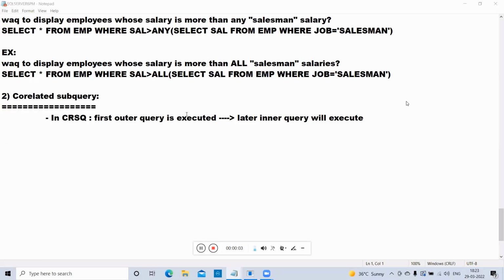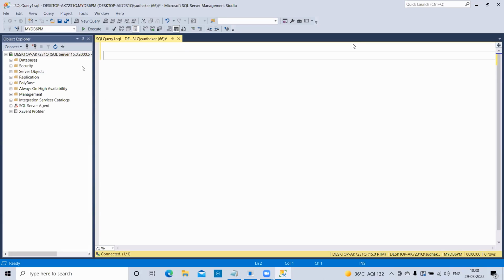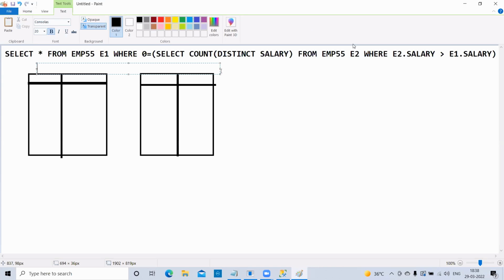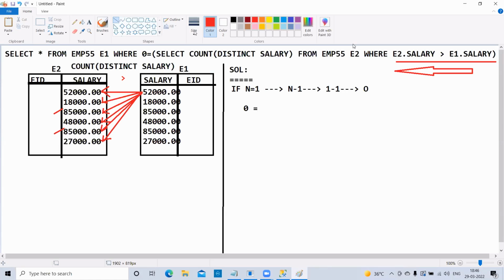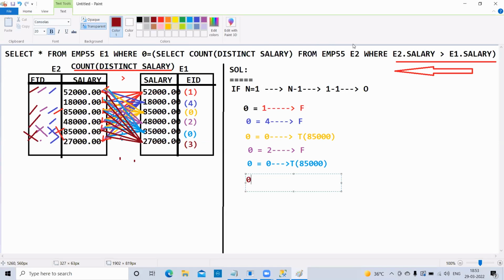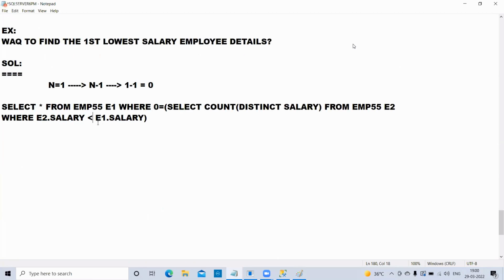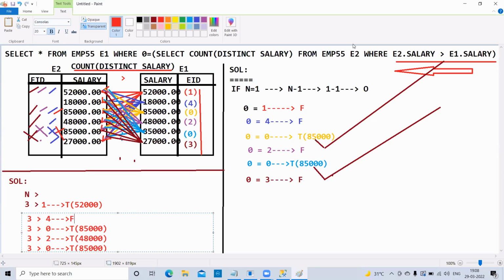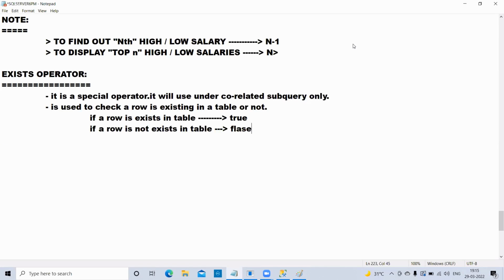NTH postion In MS Sql Server 29March@2022